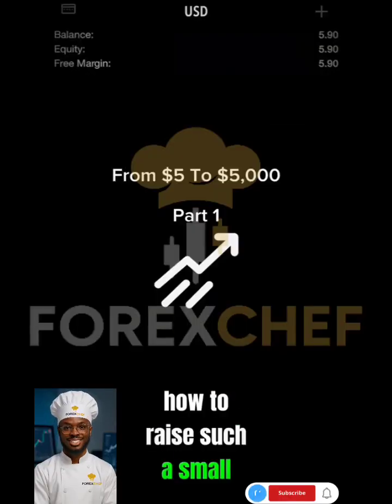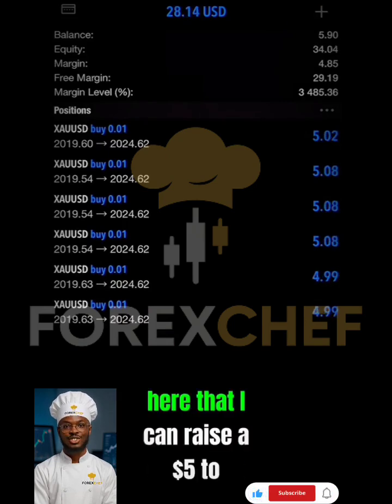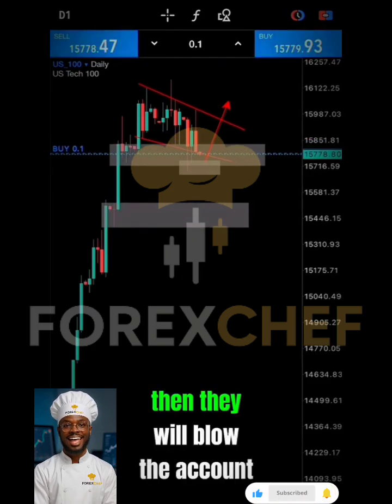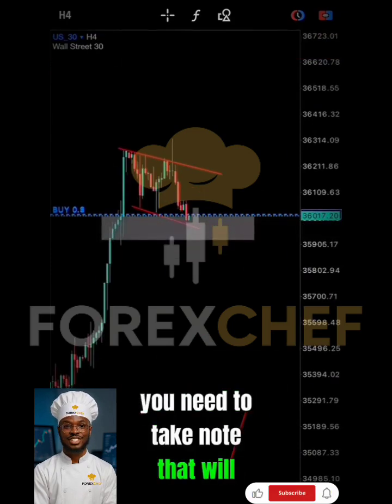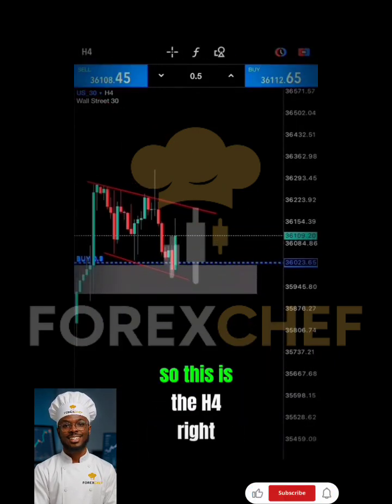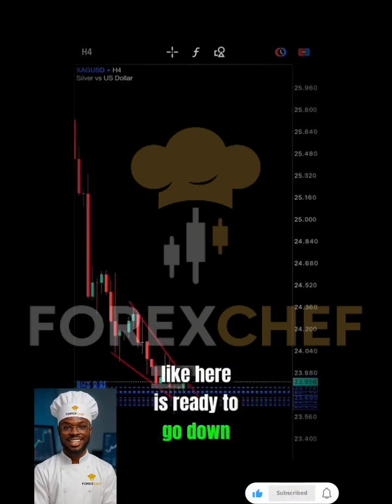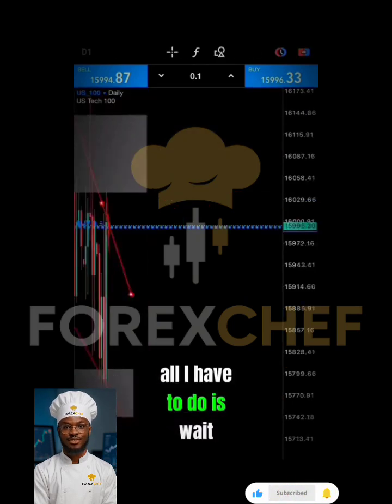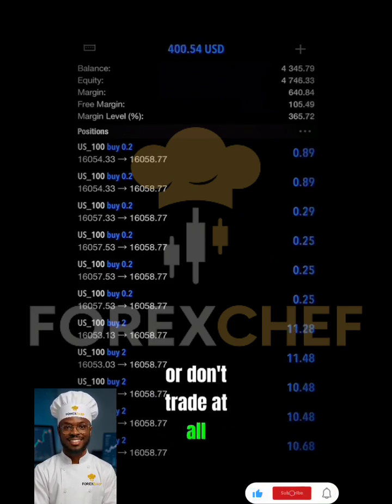How I flip $5 to $5,000 using the ultimate trendline strategy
💰 From $5 to $5,000 – The Small Account Flipping Blueprint

They said it’s impossible… I proved them wrong.
In this video, I reveal exactly how I turned $5 into $5,000 using clean price action, sniper entries, and ruthless risk management.

Here’s what you’ll learn:
✅ My exact market structure reading process
✅ How I find high-probability setups with minimal drawdown
✅ The risk-to-reward formula that makes flips possible
✅ How to control emotions while scaling up profits
✅ Why 90% of traders blow small accounts (and how to avoid it)

👨🏾‍🍳 Chef Tip: Don’t force the trade — let the market come to you. Every account flip starts with patience, not greed.